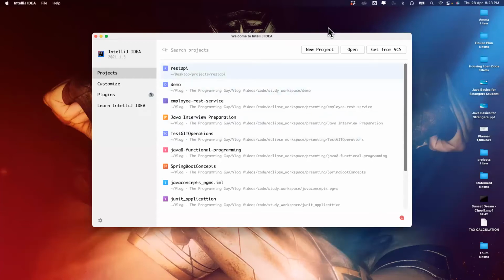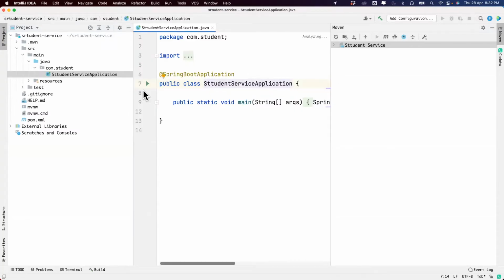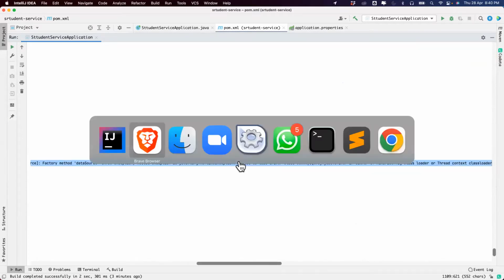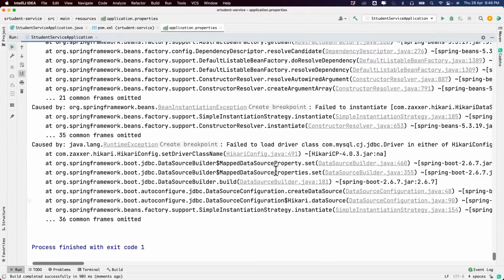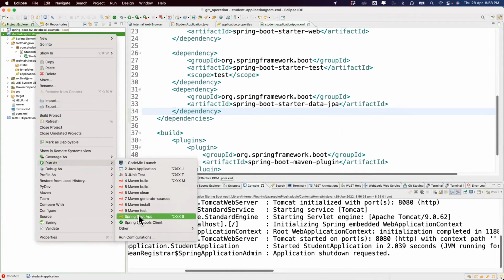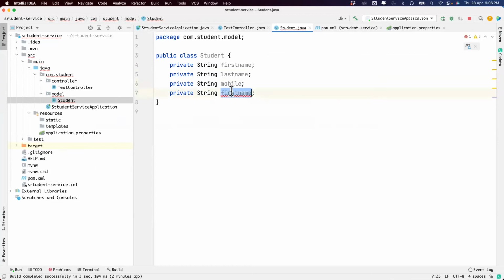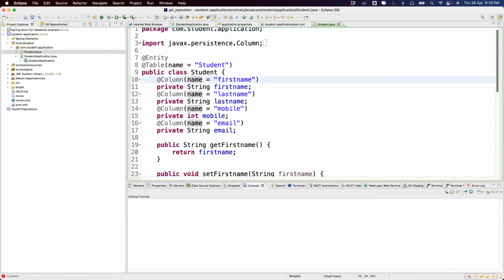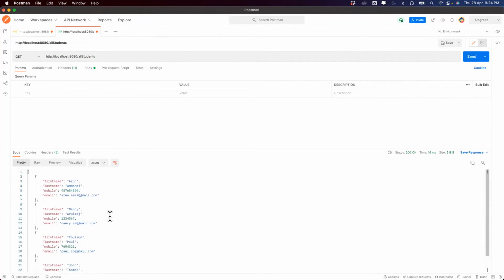Rest API Live Training Session Day 02 | Rest API tutorial for beginners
REST API (Introduction)
REpresentational State Transfer (REST) is an architectural style that defines a set of constraints to be used for creating web services. REST API is a way of accessing web services in a simple and flexible way without having any processing.
REST technology is generally preferred to the more robust Simple Object Access Protocol (SOAP) technology because REST uses less bandwidth, and is simple and flexible making it more suitable for internet usage. It’s used to fetch or give some information from a web service. All communication done via REST API uses only HTTP requests.

A request is sent from client to server in the form of a web URL as HTTP GET or POST or PUT or DELETE request. After that, a response comes back from the server in the form of a resource which can be anything like HTML, XML, Image, or JSON. But now JSON is the most popular format being used in Web Services.